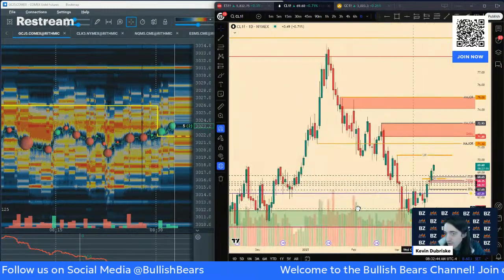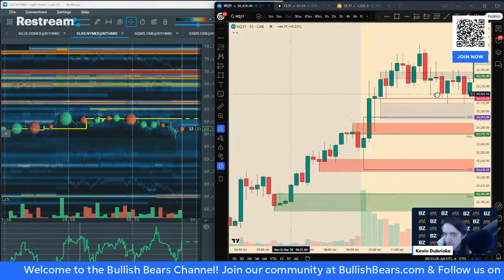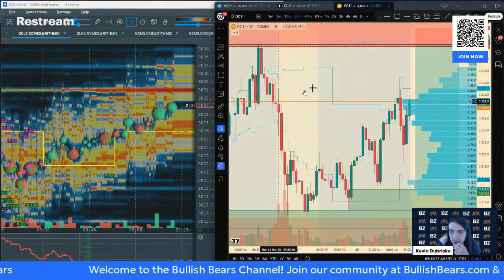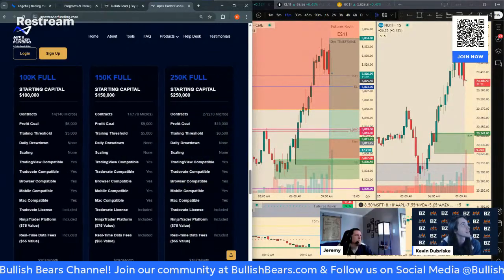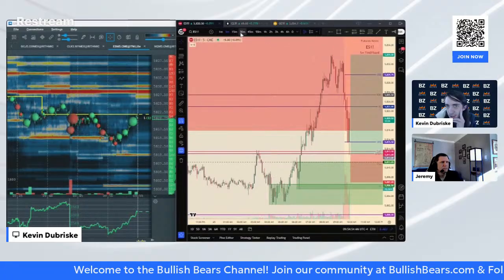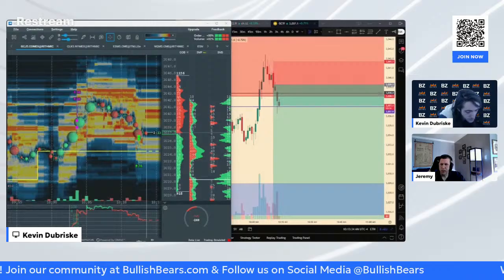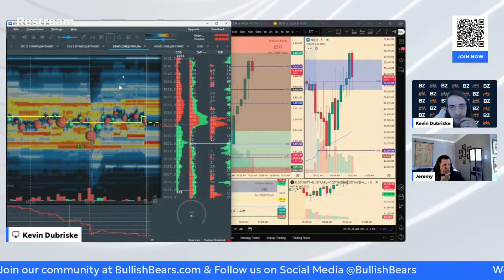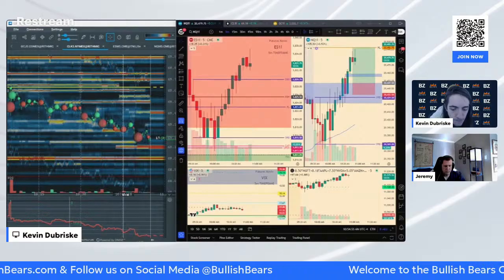🟢 Live Trading with Kevin & Jeremy